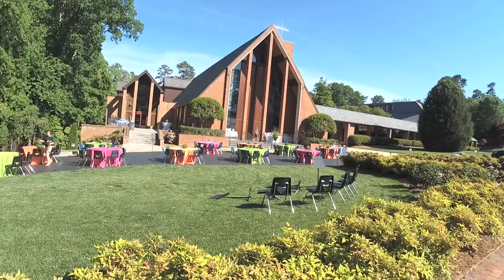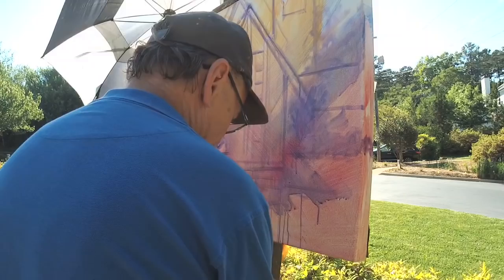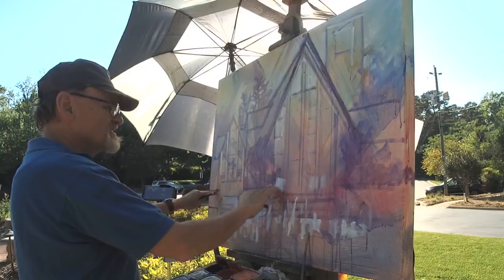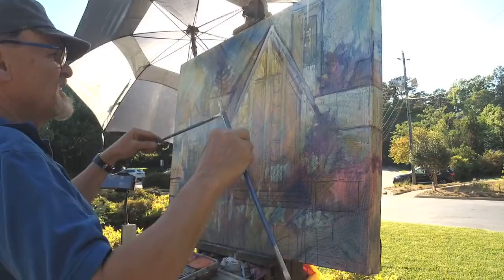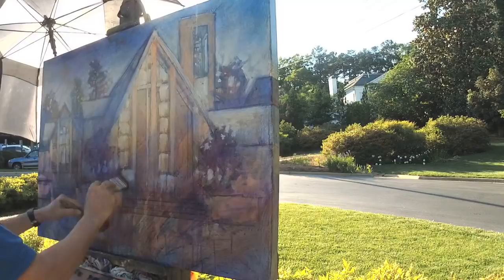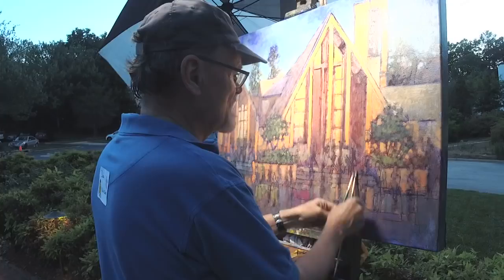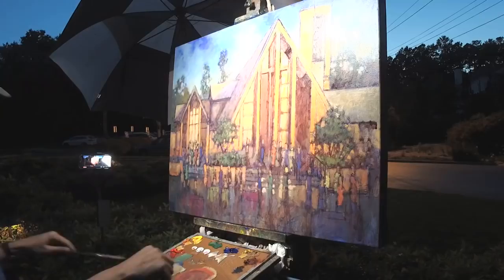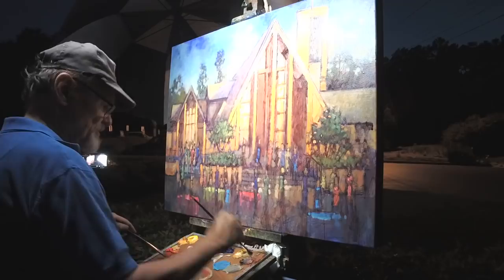Daily Art Adventure 374. Plein Air at a Church Community Fundraiser